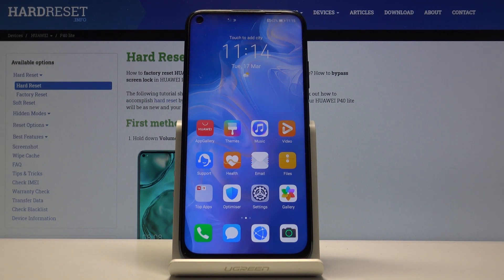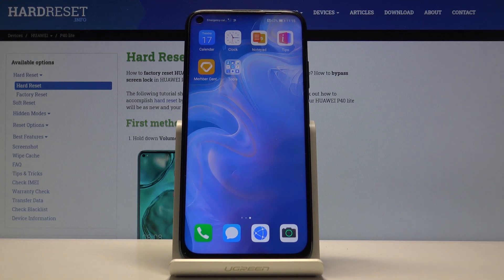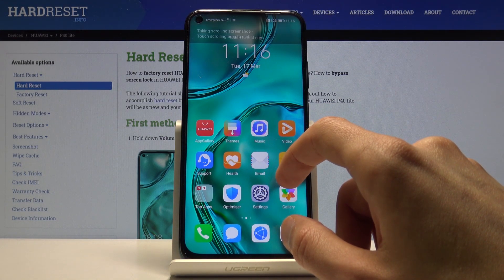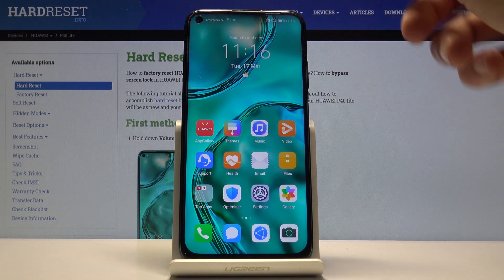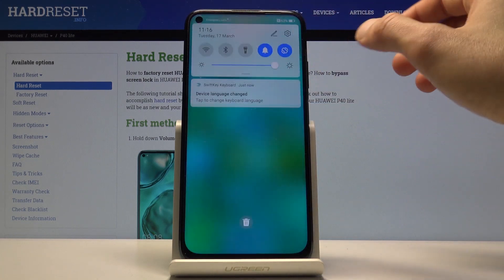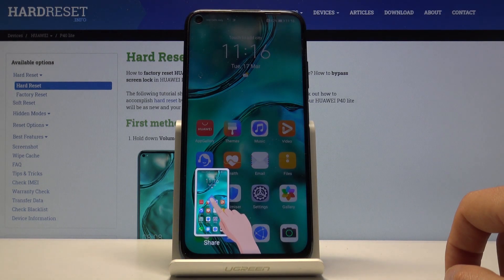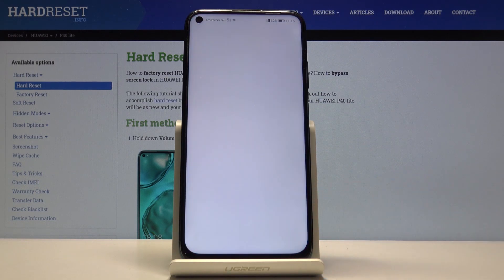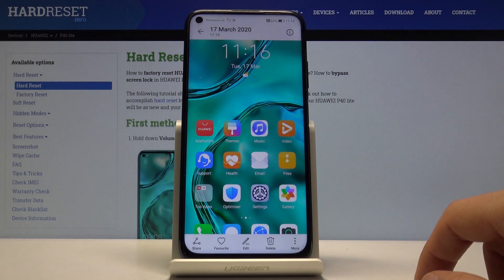How to Take Screenshot on HUAWEI P40 Lite – Capture / Save Display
Learn more info about HUAWEI P40 Lite:
Capture Screen Method on HUAWEI P40 Lite. If you’d like to know which keys are responsible for taking a screenshot in HUAWEI P40 Lite, then we are coming to show you it! In this video we are going to demonstrate how the screenshot and capturing display works in this device. So let’s follow our steps and learn how easily you can save the screen in your device.

How to take screenshot on HUAWEI P40 Lite? How to capture screen in HUAWEI P40 Lite? How to save screen in HUAWEI P40 Lite? Where to find screenshot on HUAWEI P40 Lite? How to find screenshot folder in HUAWEI P40 Lite?